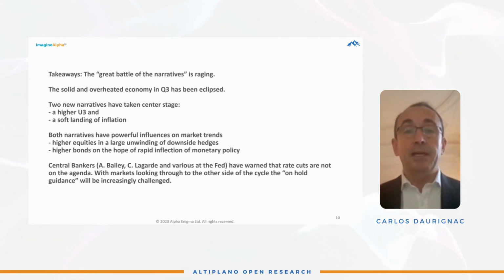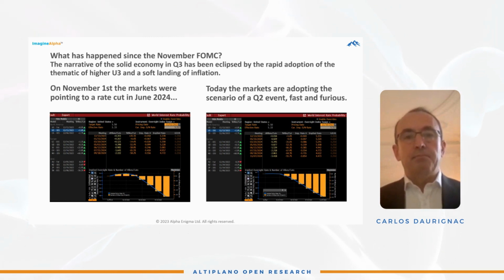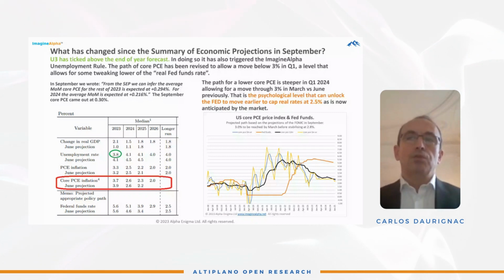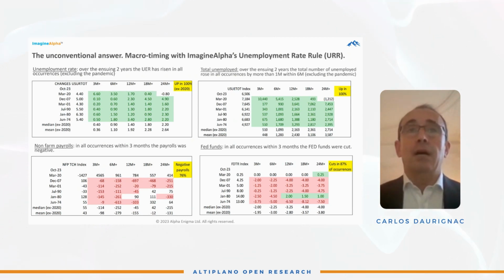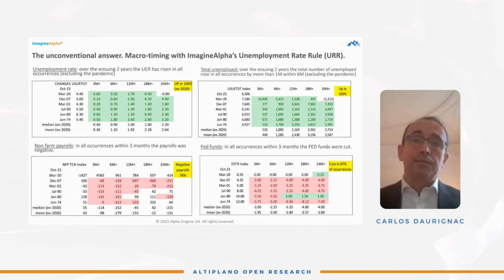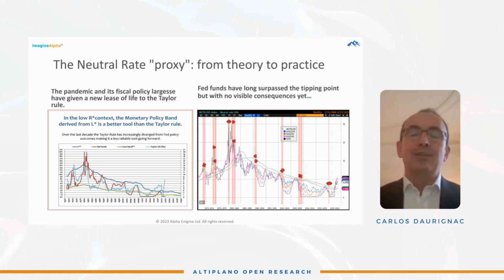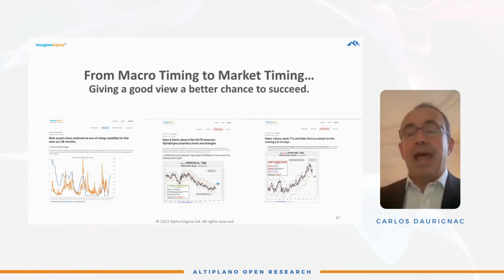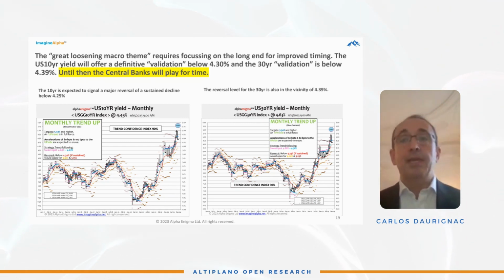Carlos Daurignac - New Central Bank Watch #3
ImagineAlpha.net and Altiplano Open Research are delighted to offer you with the event recording of the new “Central Bank Watch" series that took place on November 15 shortly after the monetary policy setting meetings of the FED, the ECB and the BOJ.

Every six weeks, we will offer you an overview, in two parts including:

a. a normative analysis of the monetary policy stance of the main Central Banks using ImagineAlpha’s proxy for R* as well as our views on the impact of financial conditions on the cycle 12 to 24 month hence and

b. an analysis of global market trends from short rates, to bonds, forex and major equity indices with concrete ideas for the following intermeeting period.

ImagineAlpha.net has been specifically designed to facilitate the understanding of the transmission of the cost of capital to financial conditions and global markets. Our new “Central Bank Watch" series will make this research into a useful tool for your investment process.